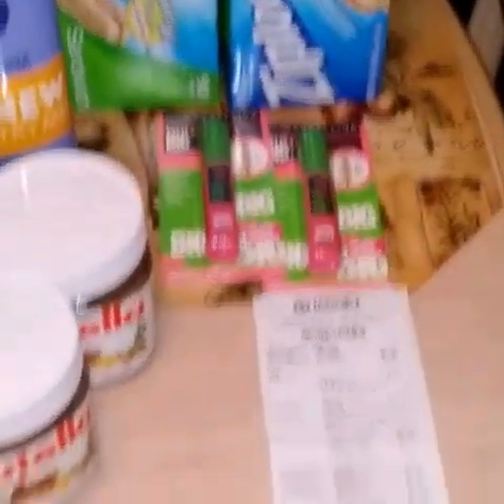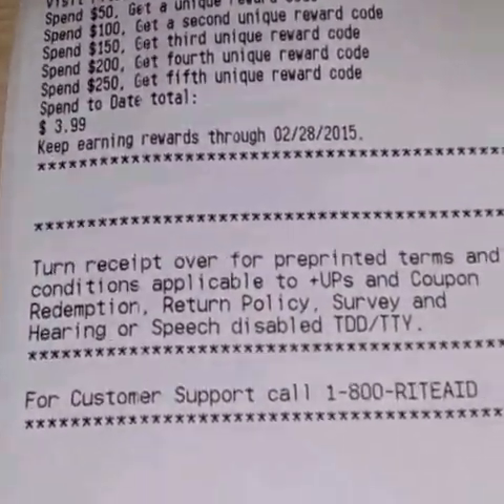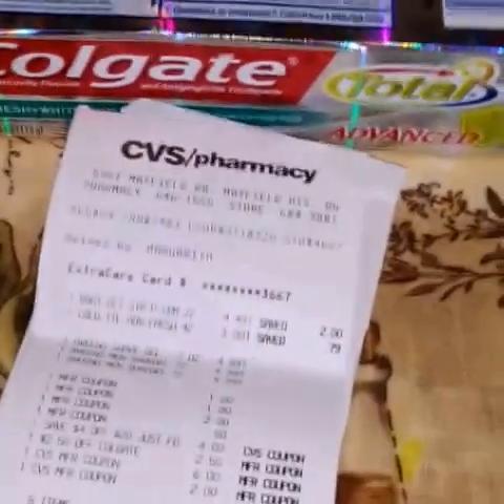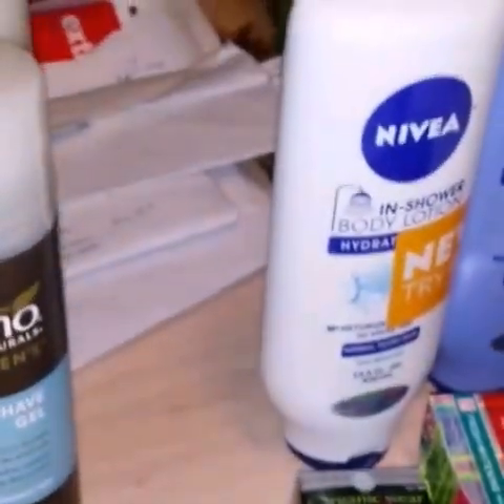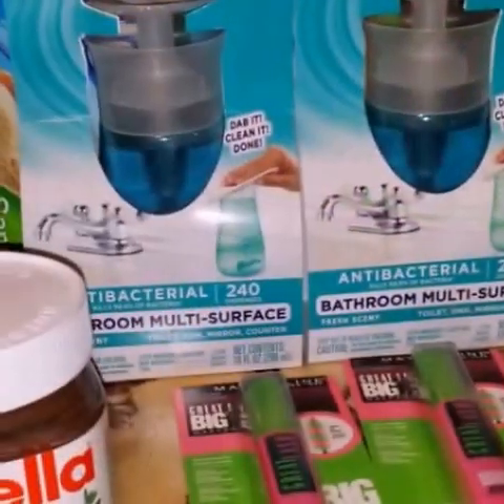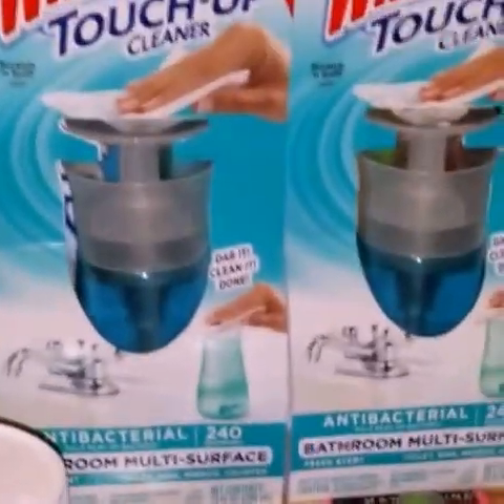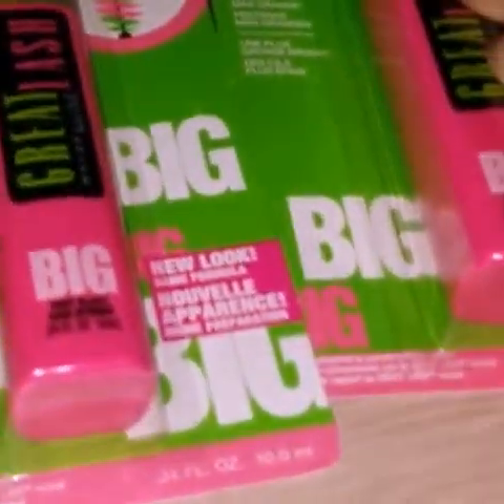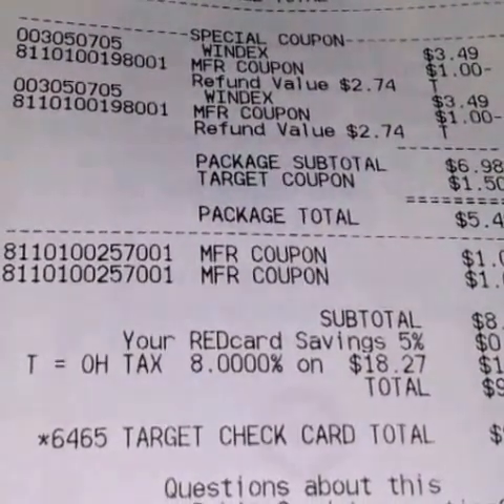Couponing Week of Feb 1 2015